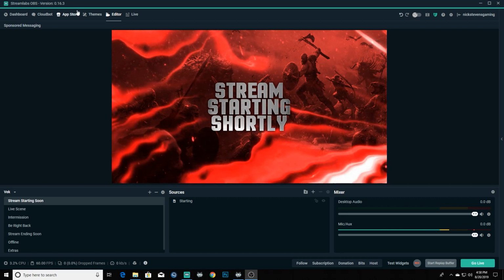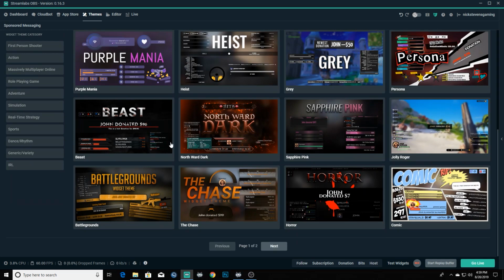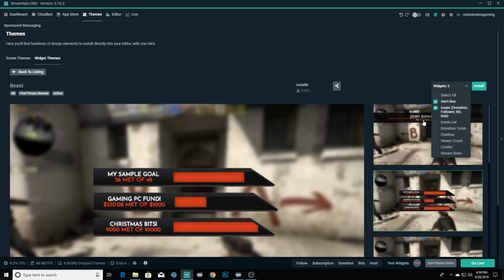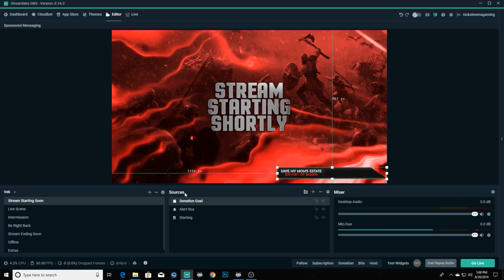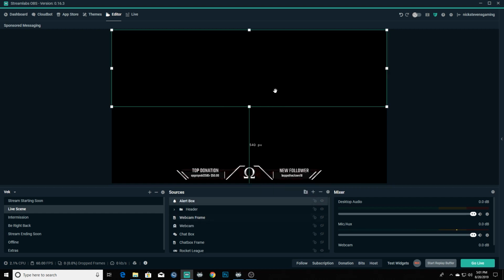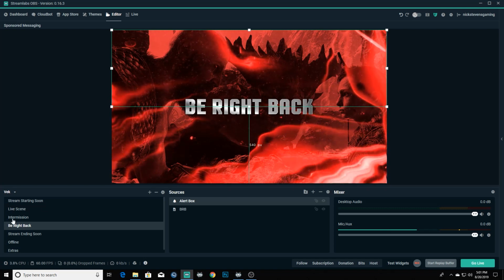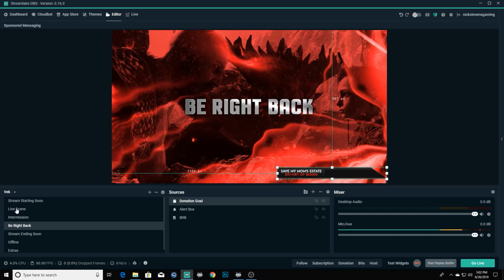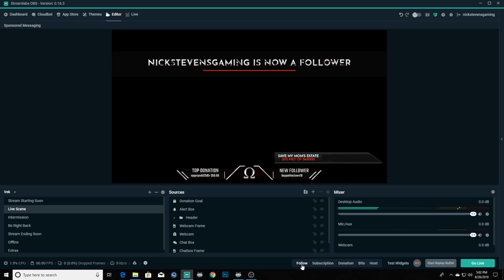🔴 Adding an Alert Box and Goals || Streamlabs OBS Tutorial #3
In part 3, I show you how to add an alert box and goal overlay to your stream using Streamlabs OBS! For a more in depth look at setting, editing, and adding goals to SLOBS, go Be sure to check out part 1 and part 2 down below!!

Save up to $10 on  Streamlabs Prime!
3. Save money!